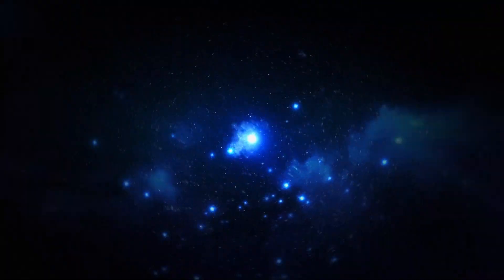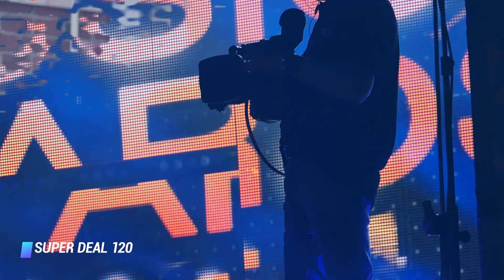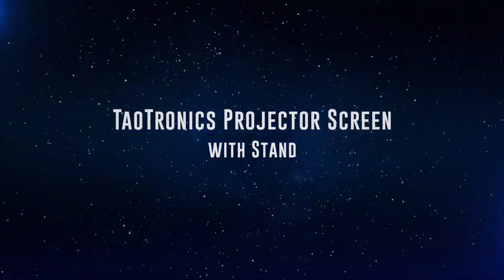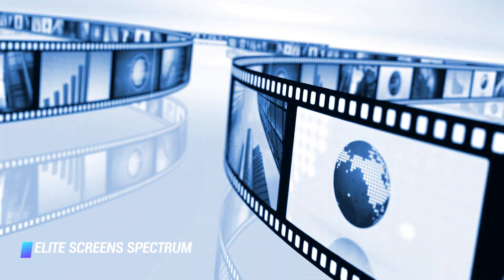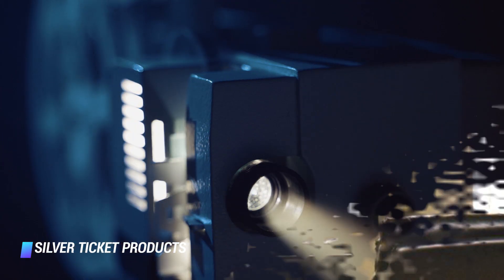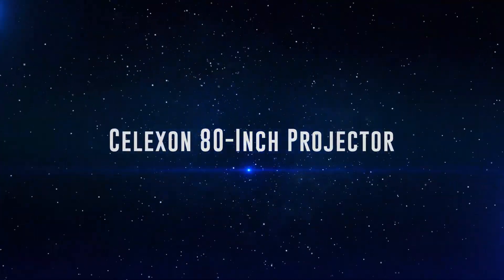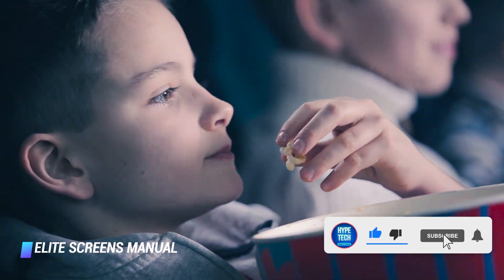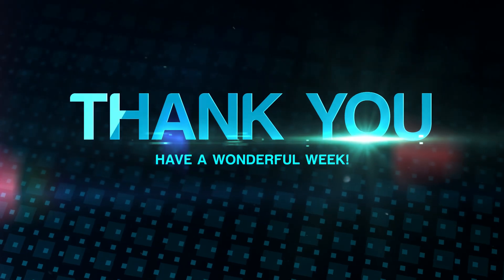Best Projectors Screens in 2025 - Choose the Best Projector for your Home Theater?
Top 9 best projector screens
✨ Khomo Gear Jumbo 20 Feet Inflatable Projector Screen
✨ SUPER DEAL 120'' Projector Screen
✨ Taotique 4K Movie Projector Screen
✨ TaoTronics Projector Screen with Stand
✨ Elite Screens Spectrum Electric Motorized Projector Screen
✨ Silver Ticket Products 135-Inch Projector Screen
✨ Elite Screens Yard Master
✨ Celexon 80-Inch Projector
✨ Elite Screens Manual Series 100-Inch Projector

▬▬▬▬▬▬▬▬▬▬▬▬▬ INFOS ▬▬▬▬▬▬▬▬▬▬▬▬▬